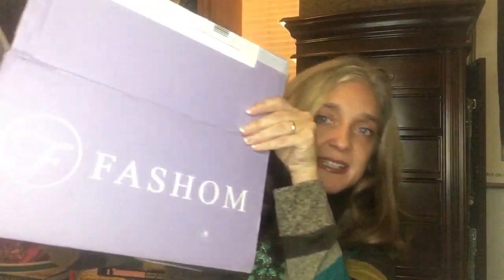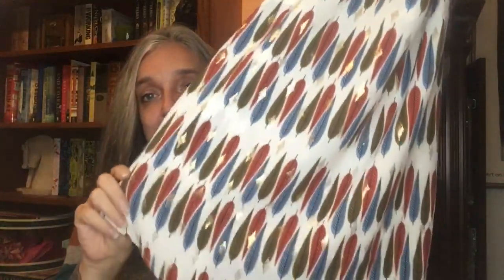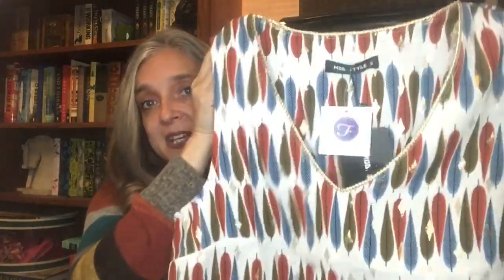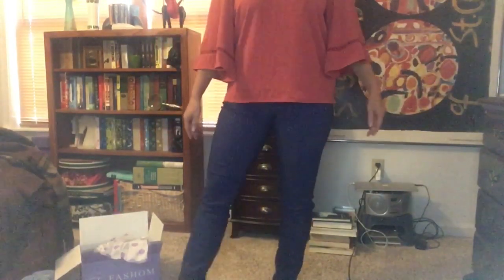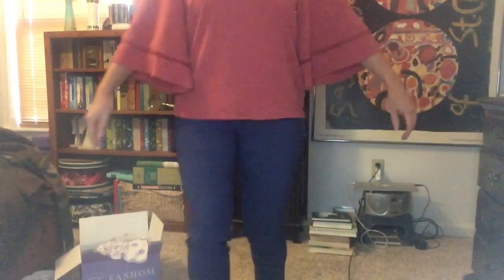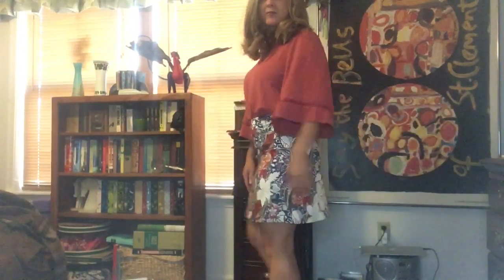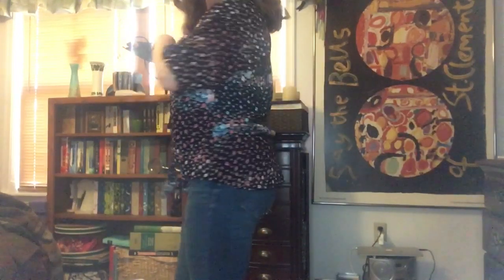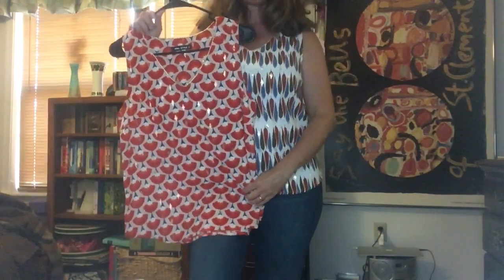Fashom November 2019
My stylist Morgan did a great job and I honestly love them all!

Renee C v neck print blouse $38
Dazz Hayden slim pants $45
Gilli bell sleeve top $42
Les Amis flower print $41
Mod style printed too $43
With discount $146.30

Ready to get a box FREE?? Use my link and we both also get a $10 credit- thanks!